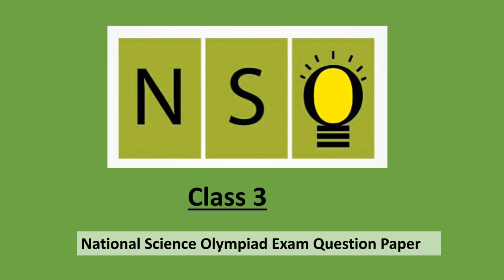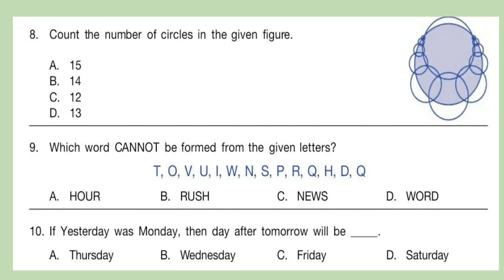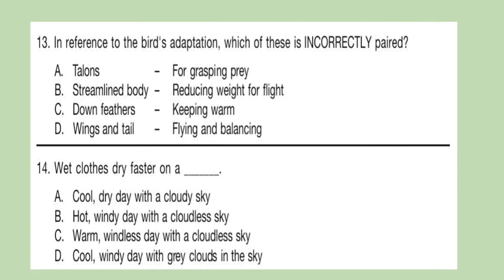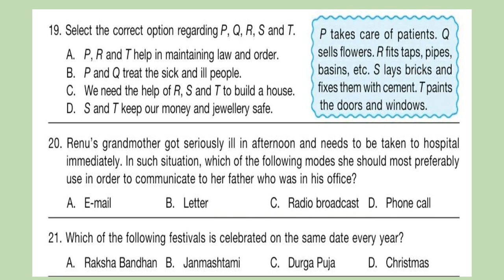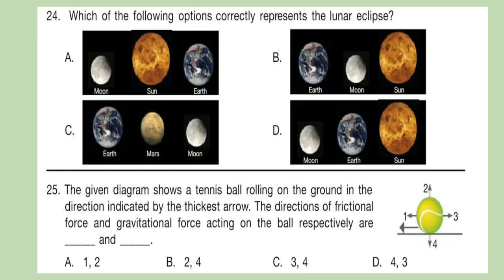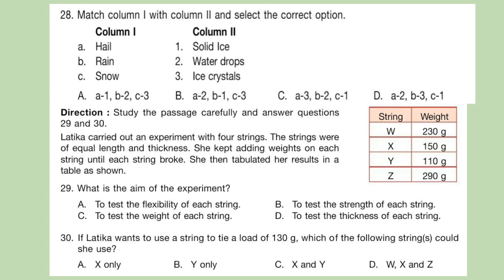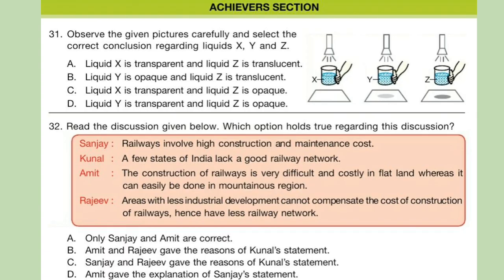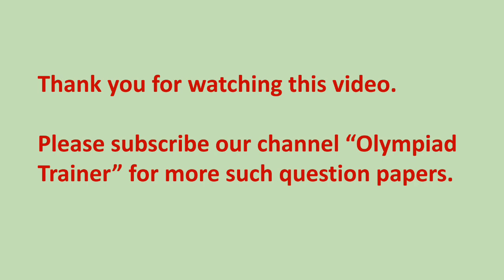NSO Class 3 Question paper. National Science Olympiad Exam.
National Science Olympiad Exam Question Paper of previous year. For class 3. ANSWER KEY is given at the end of the video.